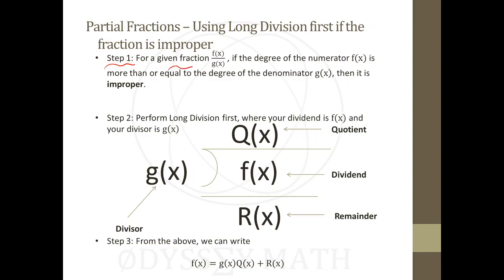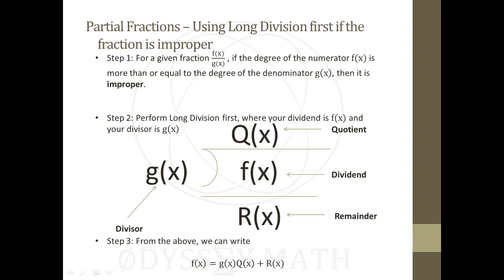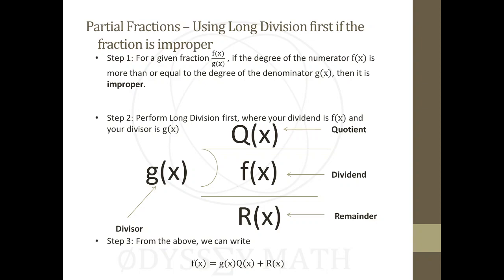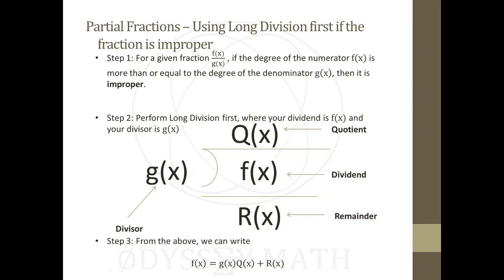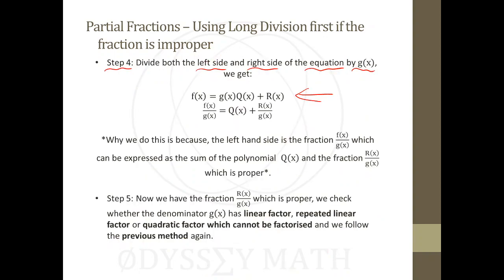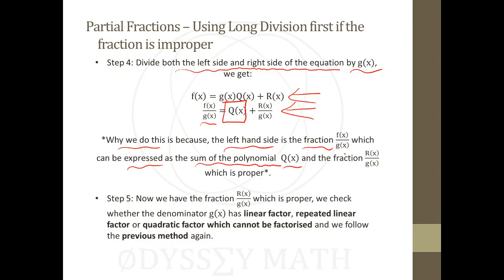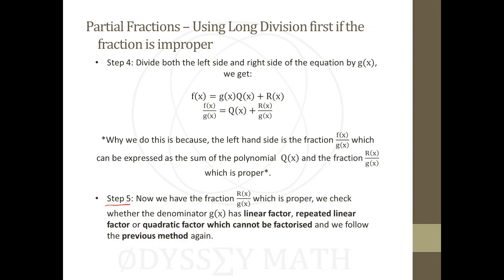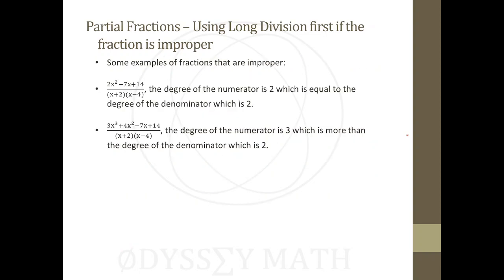Partial Fractions - Using Long Division first if the fraction is improper